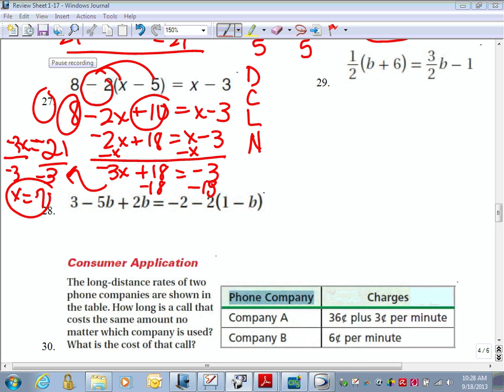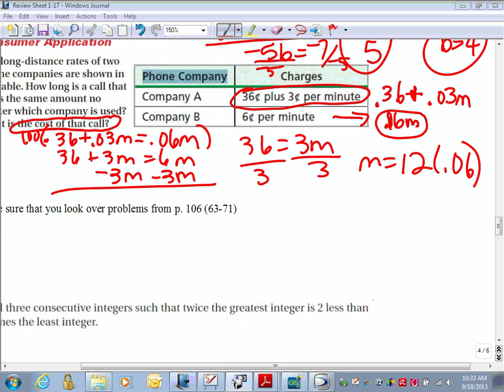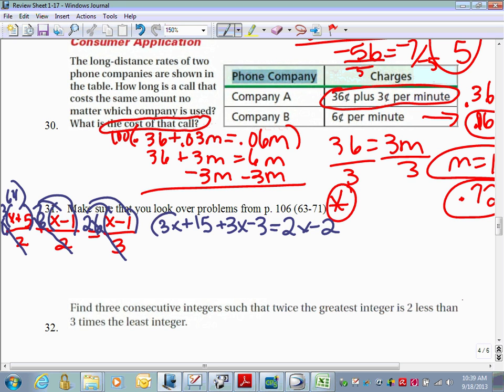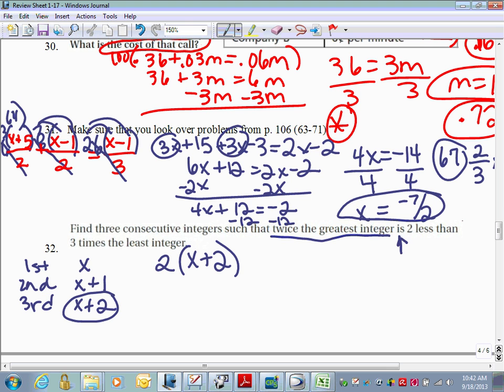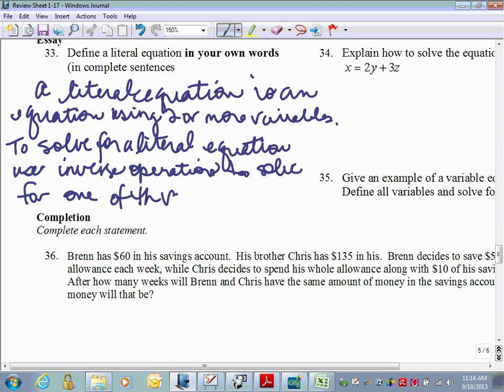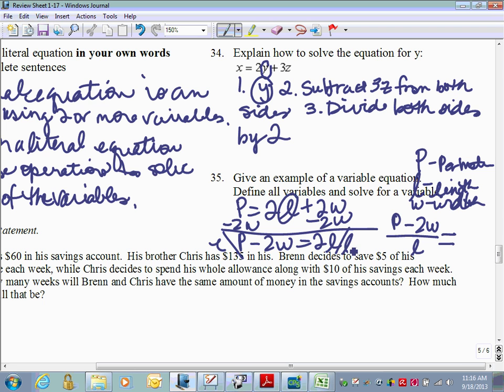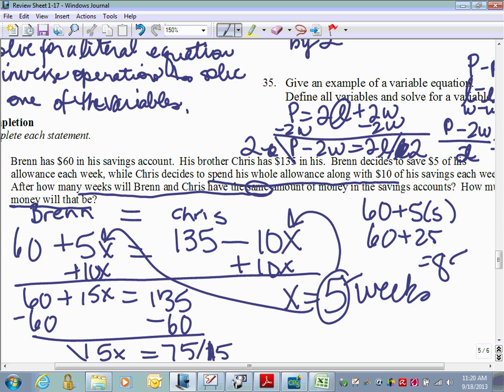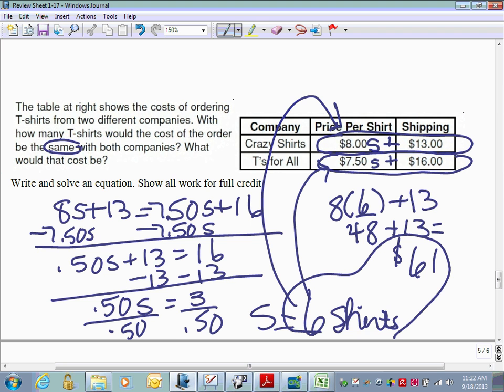Review Ch 24,5) 29 37